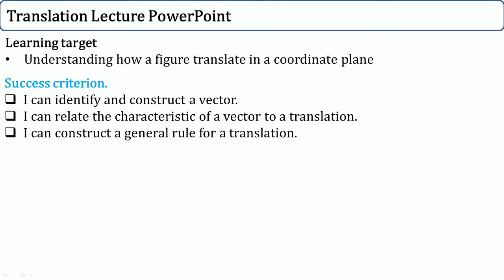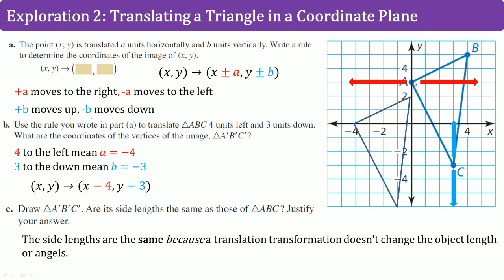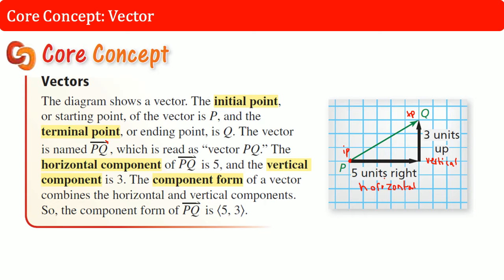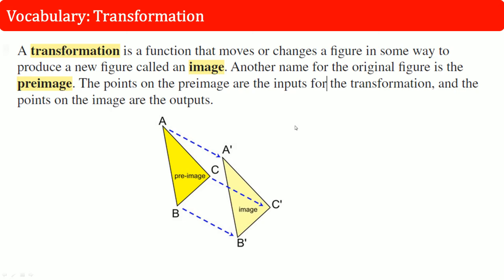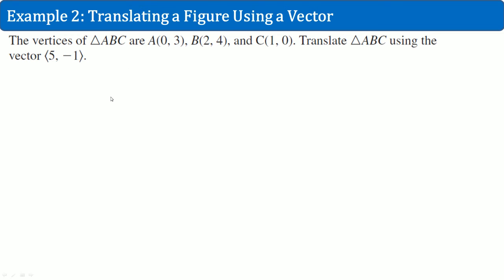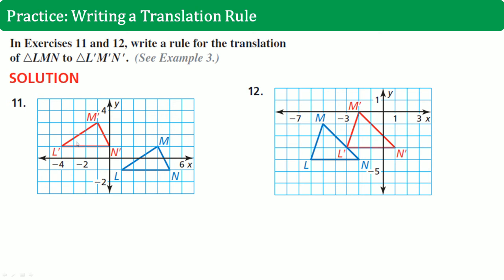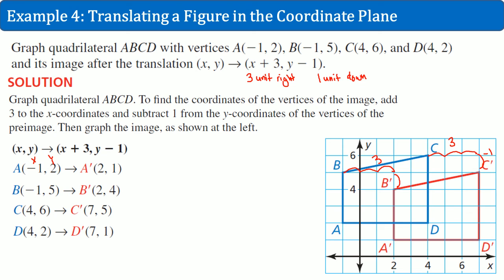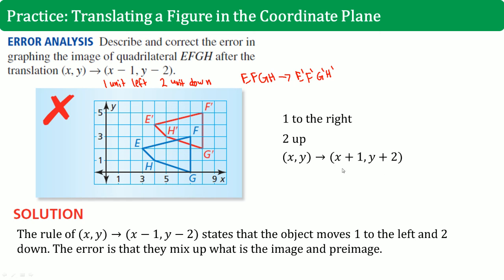Translations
This video cover the translation transformation and vectors. A transformation will slide a figure to a different location base on a vector.